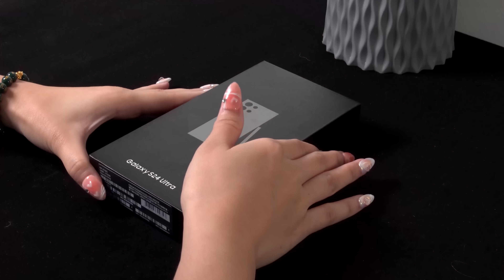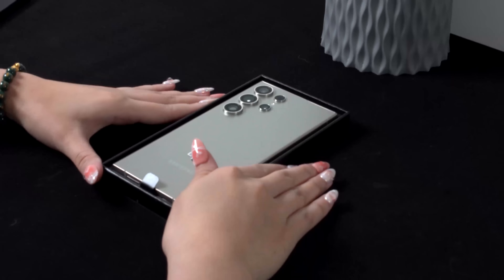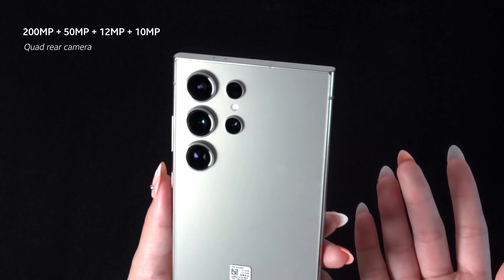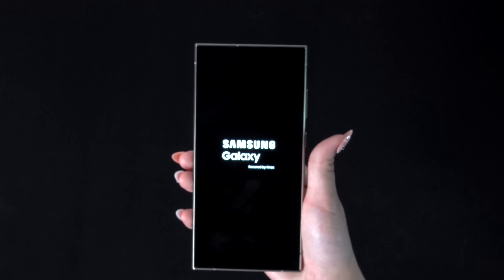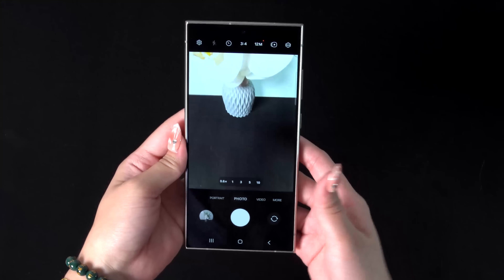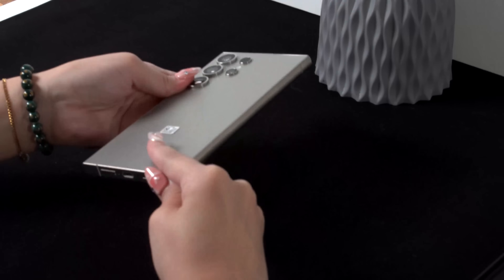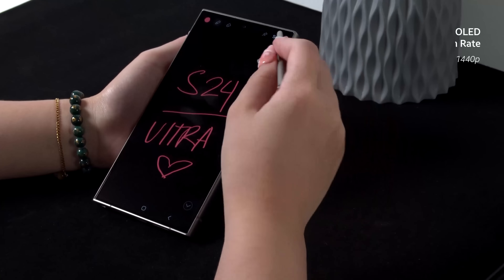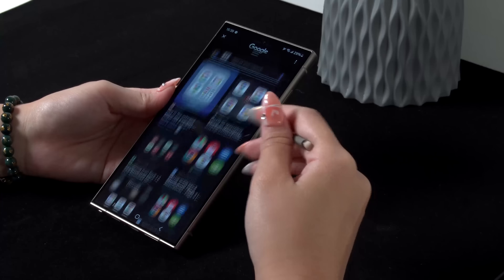Unboxing the Samsung Galaxy S24 Ultra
Meet the AI-powered Galaxy S24 Ultra✨ It's bigger and smarter than ever! Do more with its S Pen and the functionality. Satisfy your curiosity with Circle to Search, capture stunning low-light photos, and much more! Get the new Samsung Galaxy S24 only at kimstore.com

💸 Available for Installment via BillEase and Maya
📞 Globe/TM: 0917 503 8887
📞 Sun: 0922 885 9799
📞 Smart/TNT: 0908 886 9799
✅ Available via Cash On Delivery

available for pick-up at:
📌SM Fairview
📌SM Megamall
📌Technopop Greenbelt
📌Technopop Robinsons Galleria
📌Technopop Lucky Chinatown Mall